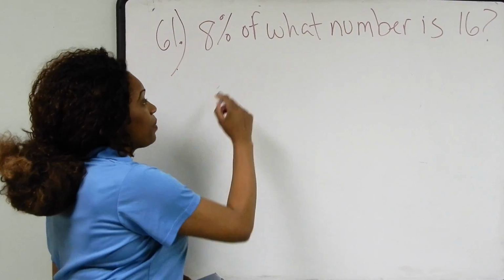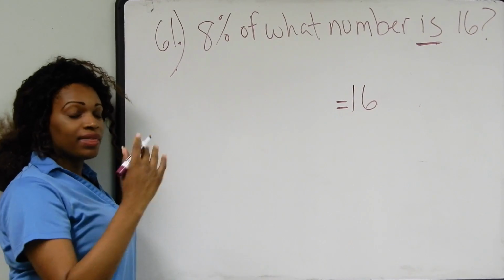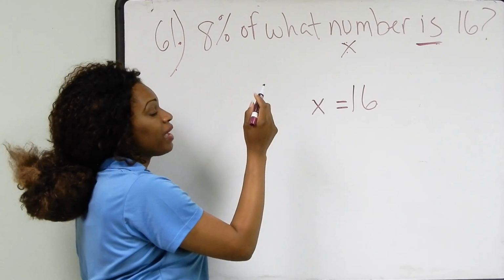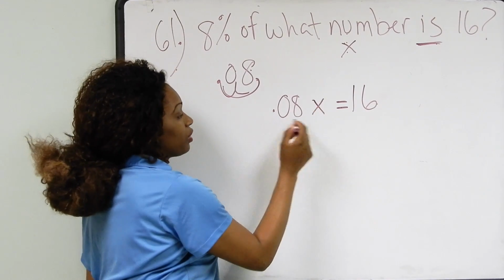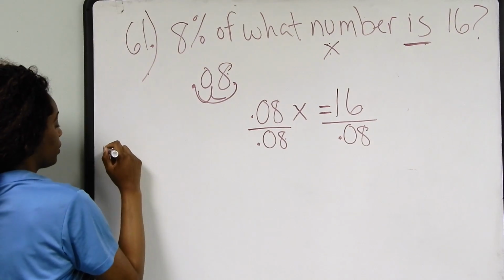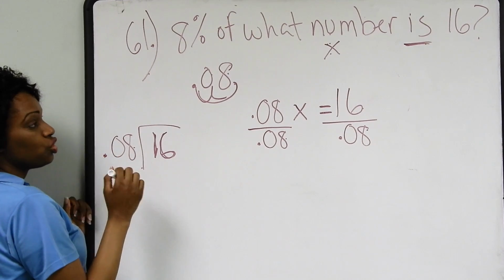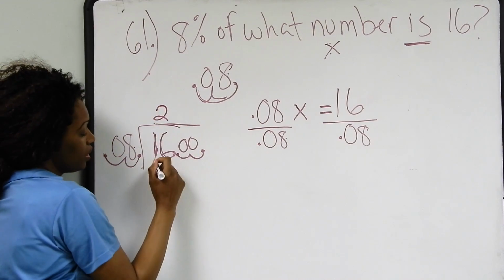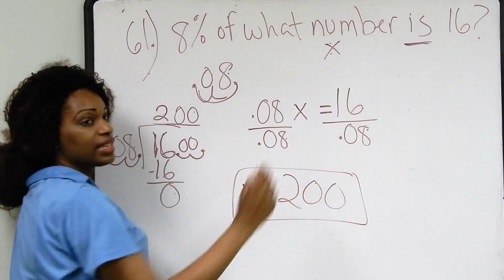Math 086 Final Review Question 61